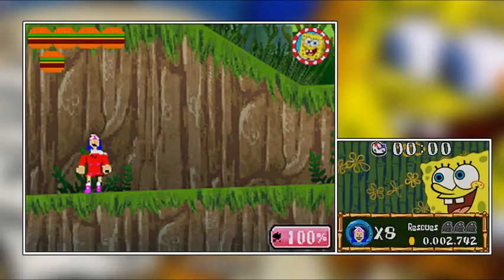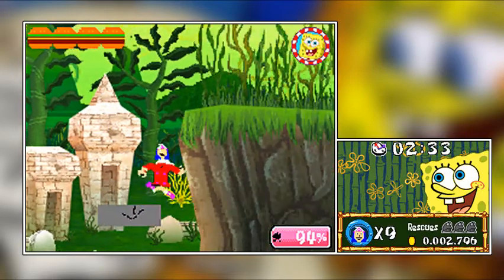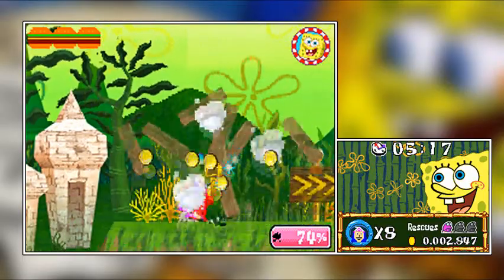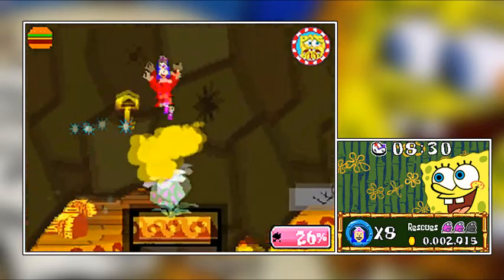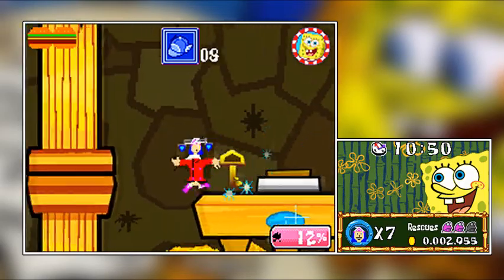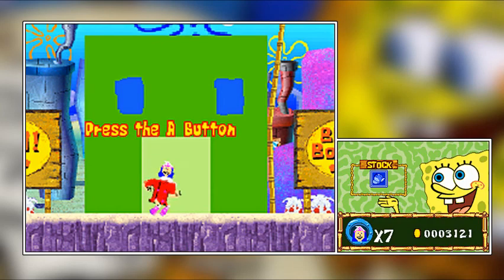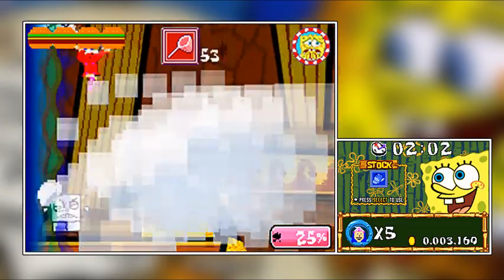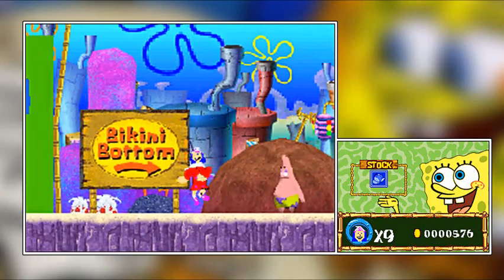Drawn to Life: Spongebob Squarepants Edition - Episode 7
We head to a golden temple and have a confrontation with Doodle-Bob again!